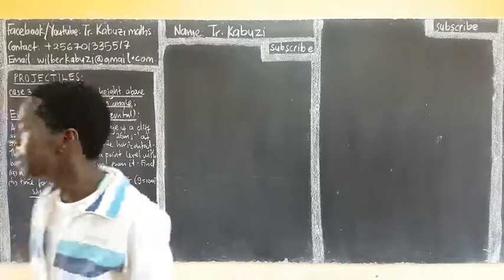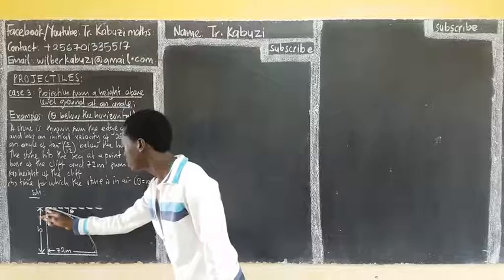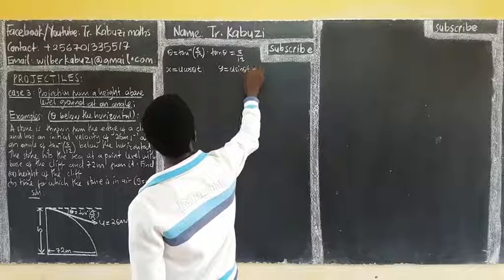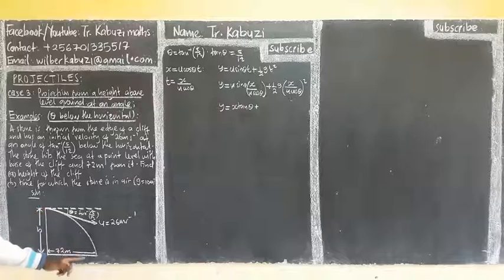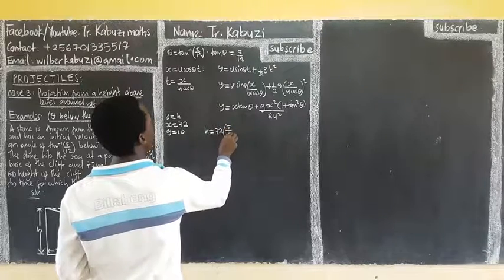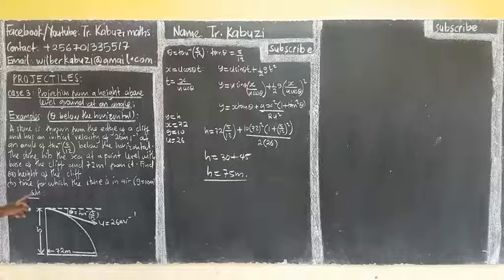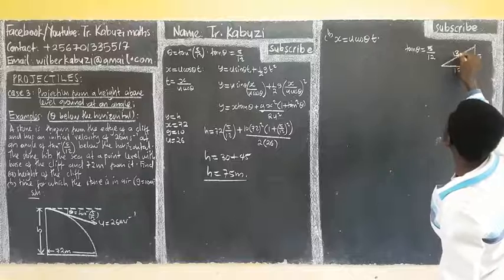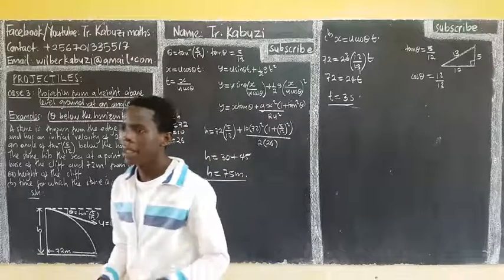angle of projection below horizontal.........africastruggle.